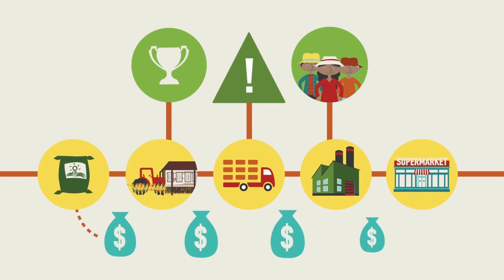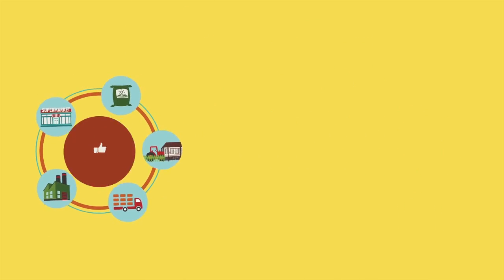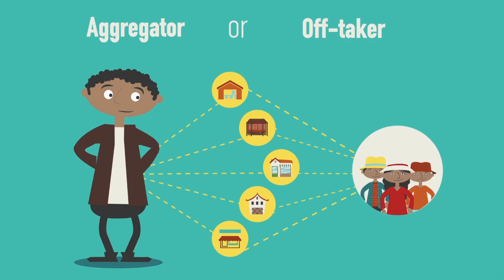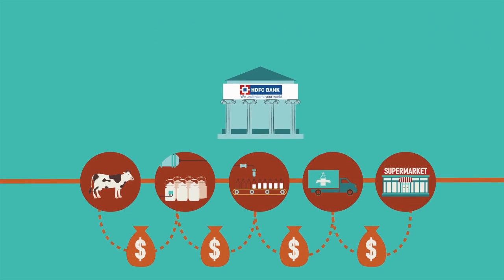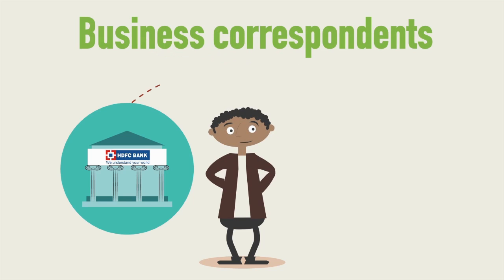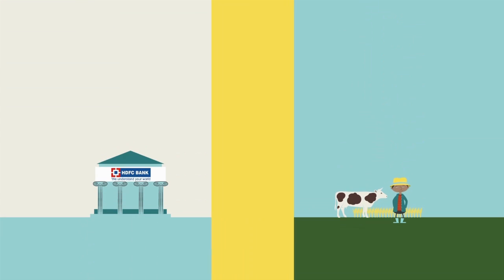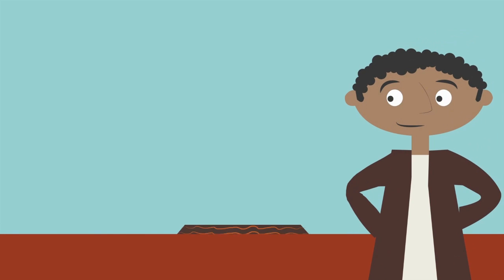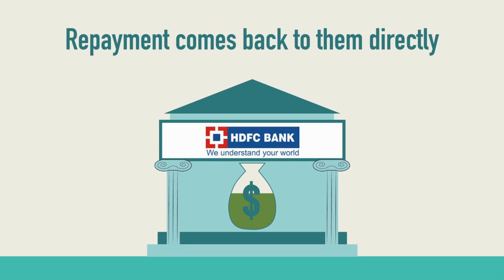What is Value Chain Financing – the Case of HDFC, India